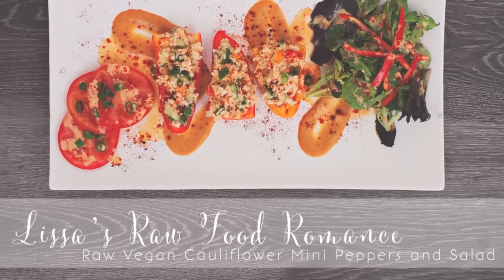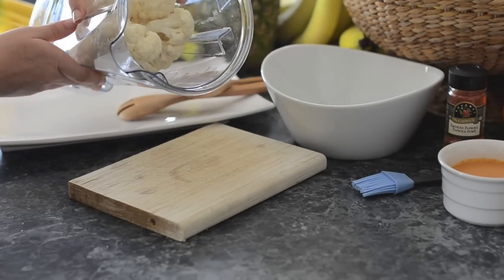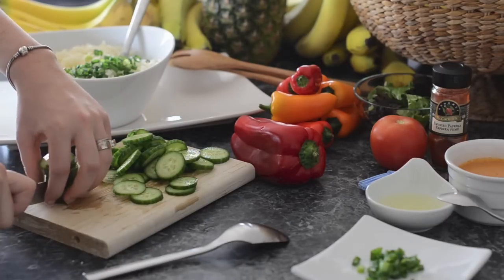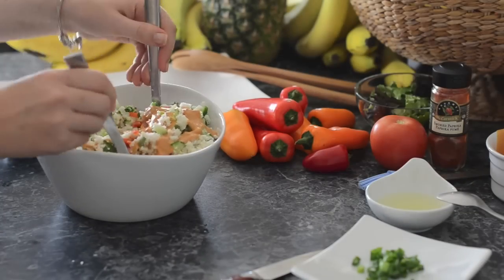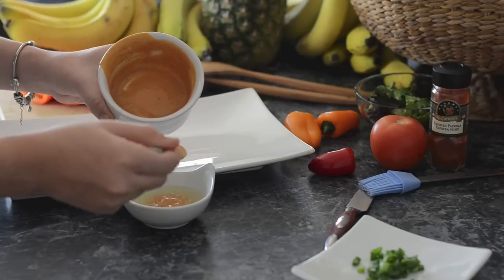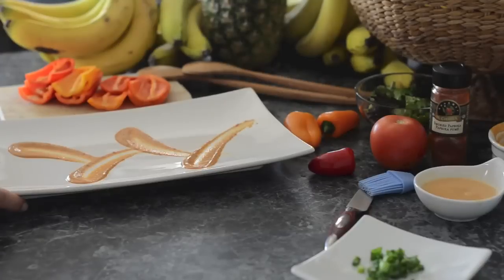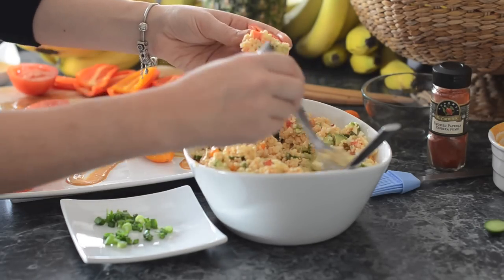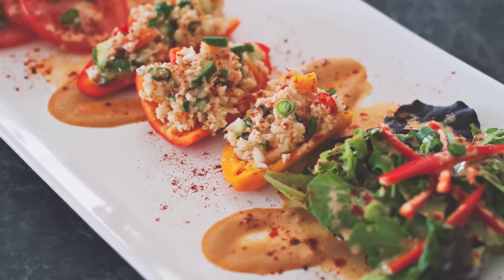RECIPE: Fancy Cauliflower Stuffed Mini Peppers + Salad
Day 200!!! Raw Vegan

MY EBOOKS AVAILABLE NOW
30 Day Meal Plan with Recipes. Eat how I eat
52 To a New You Guide to help you go raw vegan

Recipe time! I love making these videos! Hope you enjoy - and remember, you can change up the recipe all you like, add less or more of ingredients depending on your tastes!! Adjust flavours to your heart's content!!

To make:
1) The dressing is super simple. Blend the following in a high speed blender:
1/3 cup soaked cashews (OR sesame seeds)
1/2 sweet red pepper
6 dates
Juice of 1 lime (OR use 1 tsp apple cider vinegar)
1/4 tsp smoked paprika
1/4 tsp salt
Some garlic (optional)
1tbsp Nutritional Yeast (optional)
Other spices as desired. Taste and add whatever you please!

2) Chop your cauliflower (I use half a head of cauliflower) Wash and add to a high speed blender or food processor until the pieces look like rice. Add to a large bowl.

3) Mix the following ingredients into the bowl with the cauliflower:
3 chopped spring onions
2 small cucumbers chopped into tiny pieces
2 baby peppers chopped small for colour

4) Add your dressing to the bowl and stir. Make sure you leave about 4-6 small scoops of the dressing left for the salad as well as for the decoration on the plate.

5) Chop your mini peppers to use as "boats" When the pepper lays flat, simply turn it on the side and chop that angle. Chop as many as you desire

6) Salad dressing is 1tbsp of fresh lime juice and add about 3 spoonfuls of the first dressing and stir thoroughly.

7) To decorate, simply put a dollop of dressing on the plate, clean the back of the spoon and swoosh the dollop into a design. Be creative!!

8) Place the salad on one end (1 cup mixed greens) and some tomato slices at the other end (I used 3 slices) and spinkle a little green onion on top. Drizzle the lime dressing over the tomatoes and salad.

9) Fill your pepper boats with the cauliflower filling. Place on the plate, sprinkle some paprika on top and enjoy!

10) After I plated these, there was obviously a lot of cauliflower left, I simply chopped more red peppers and used them to scoop the cauliflower and I ate them as is - I even just scooped and ate the cauliflower with a spoon. You don't need to get fancy if you don't want to!